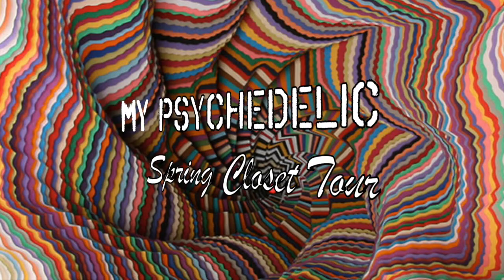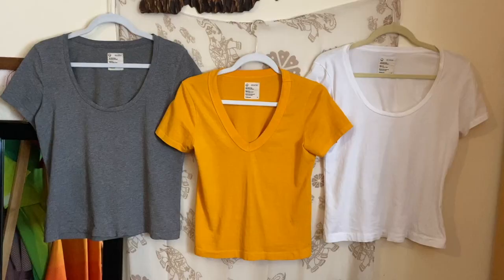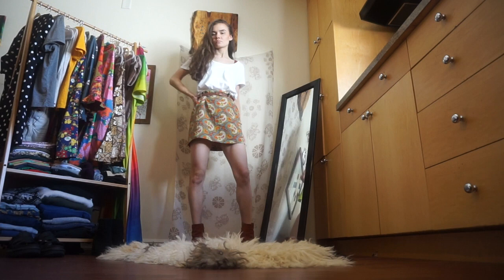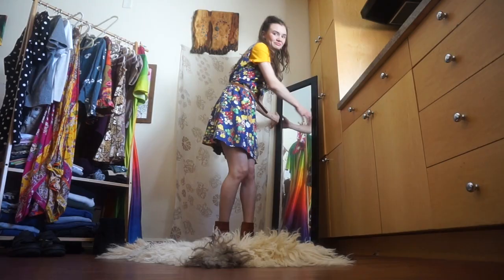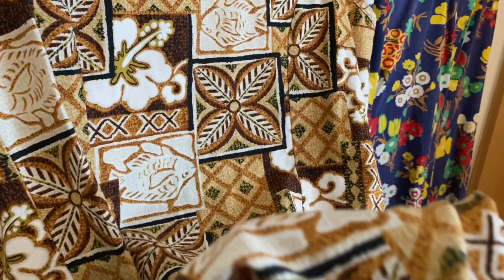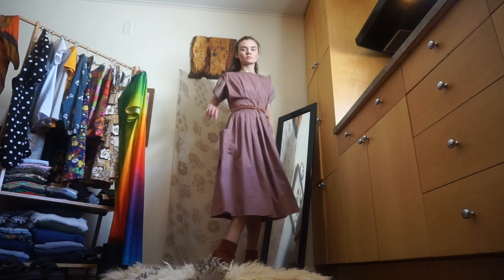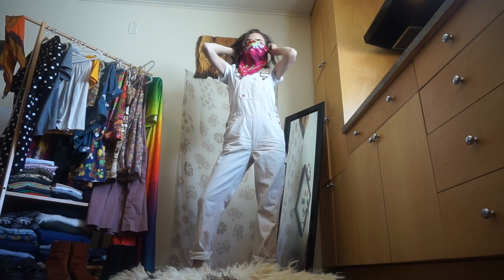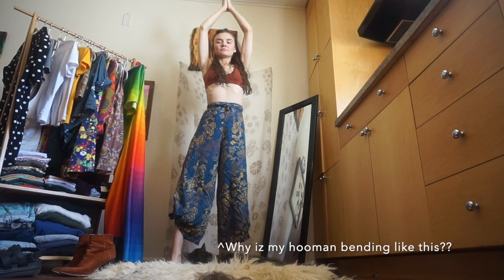My Psychedelic Spring Capsule Wardrobe (an artist's closet)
This video reminds me of that book the lion the witch and the wardrobe, but make it you, me and my crazy, colorful closet haha.  I hope you enjoy this and it brings you a smile. Seriously though I love you all so much. Wishing you health, happiness and abundance in this time.  Thank you to Ashley from Best Dressed for inspiring my editing in this video.  I have never made a video like this before so your videos helped me so much!! You are a huge inspiration of mine.

Clothing Links:

ForDays.com/masks
VintageAlleyVerona.com
Etsy.com

Clothing Swap:

Rehash.com

Visual Artists:

Jen Stark
Alex Grey
Heinz Edelmann
Bridget Riley

Sustainable Floof by: